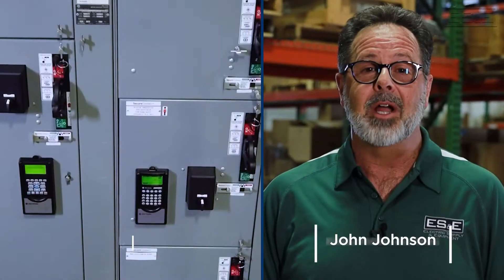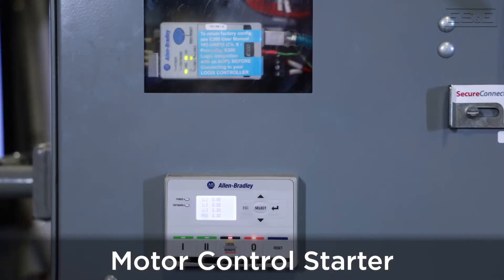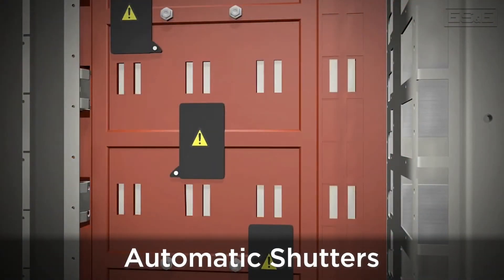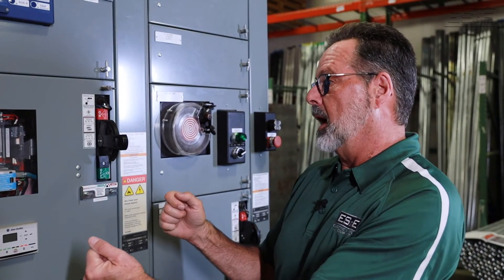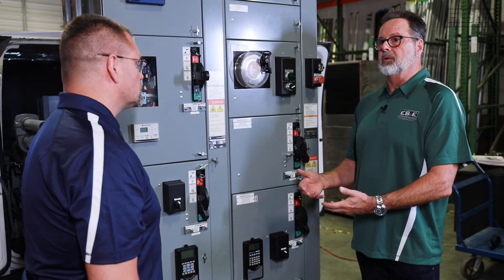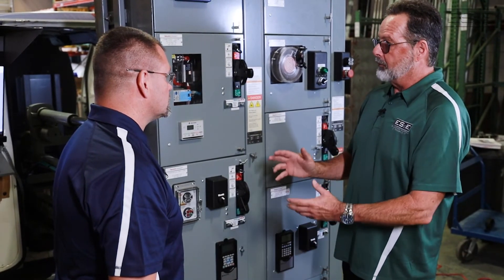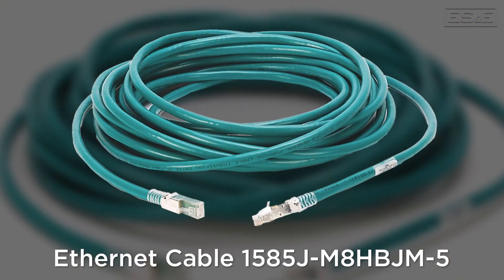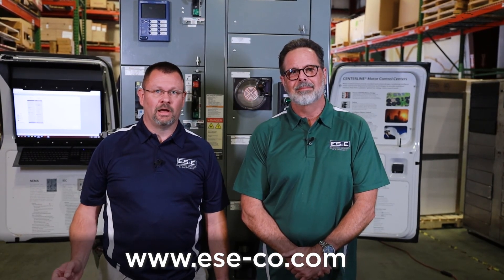Allen-Bradley CENTERLINE 2100 MCC Overview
Mark Garner and John Johnson, Automation Specialists with ES&E, discuss the various advantages of the Allen-Bradley CENTERLINE 2100 Motor Control Centers.

Let one of our Automation Specialist help you configure your MCC! Use our selection guide and form to submit your information.